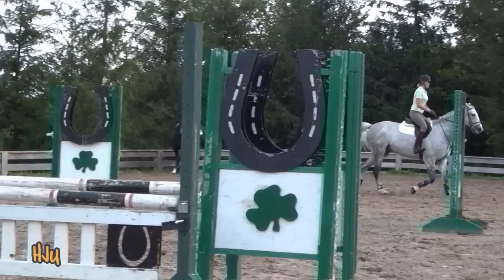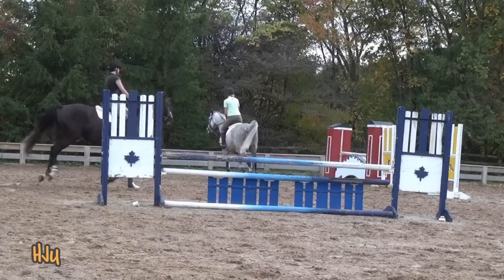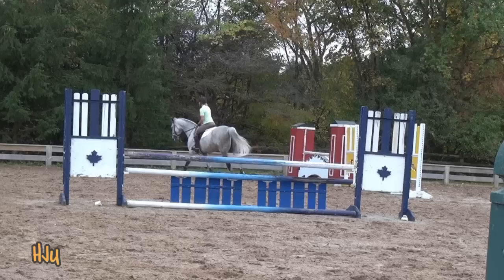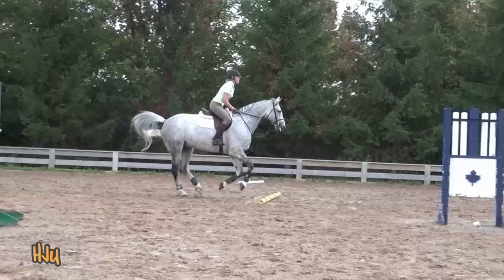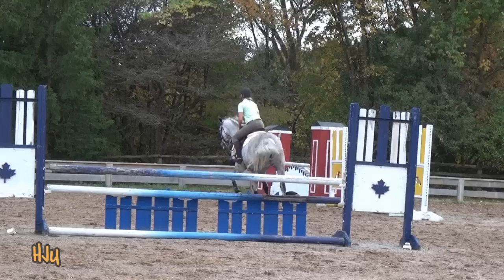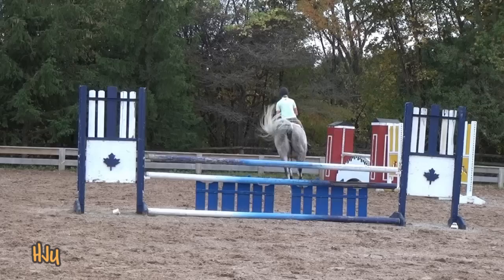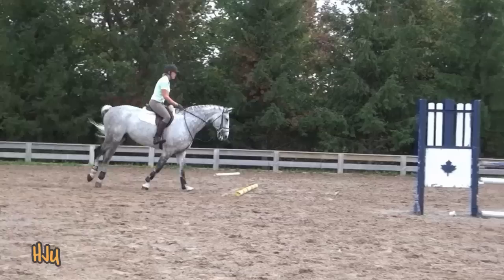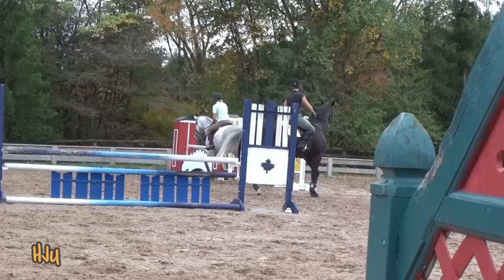HorseJunkiesUnited.com - 1/3 Jumping Lesson with Margie Gayford